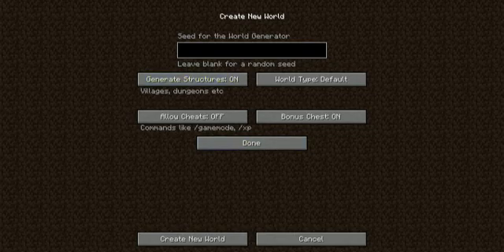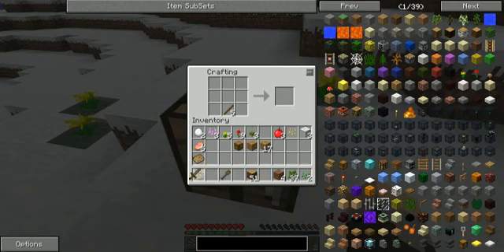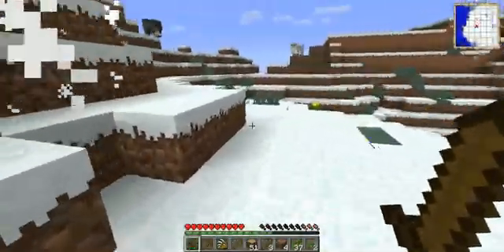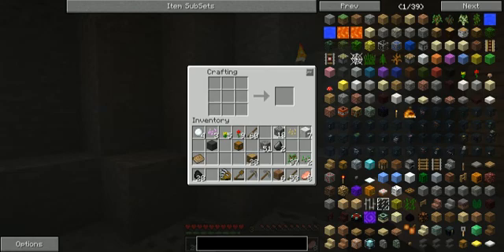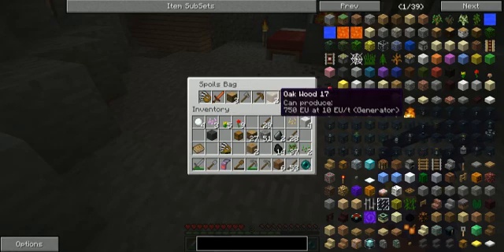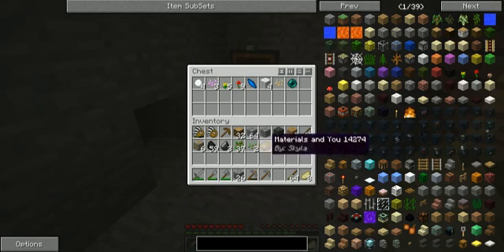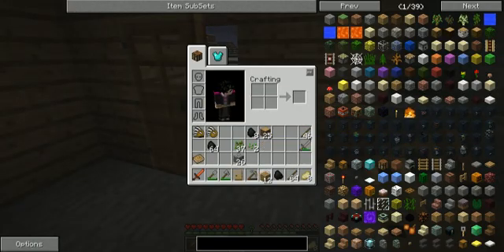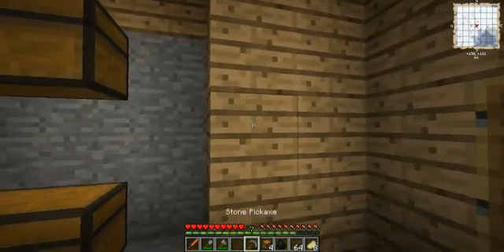Lets Play Feed the Beast Unleashed Ep1: A New Begining